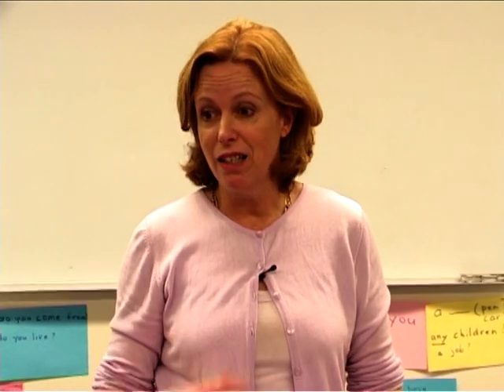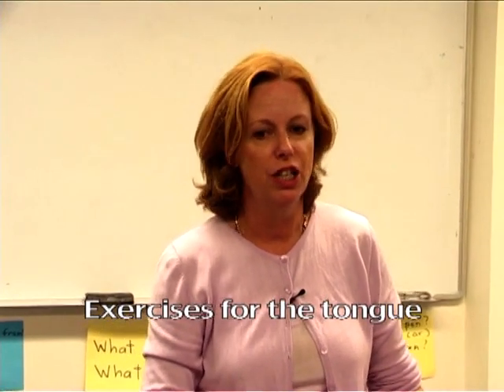breathing techniques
simple breathing techniques in teaching ESL pronunciation